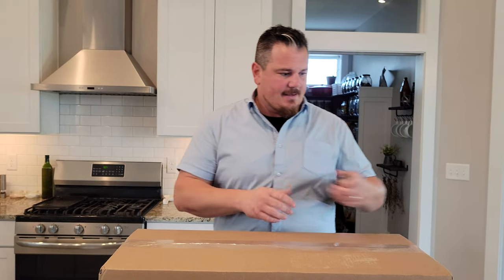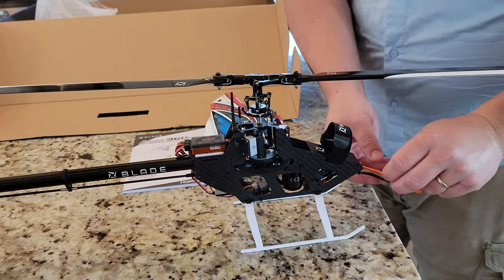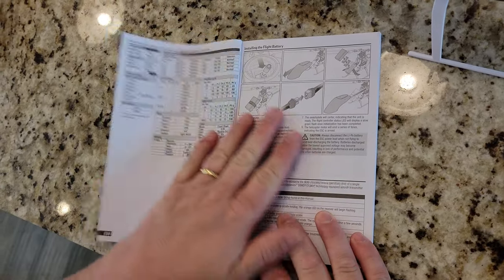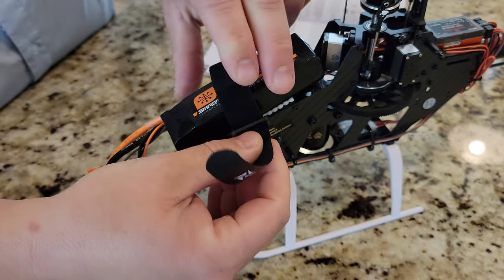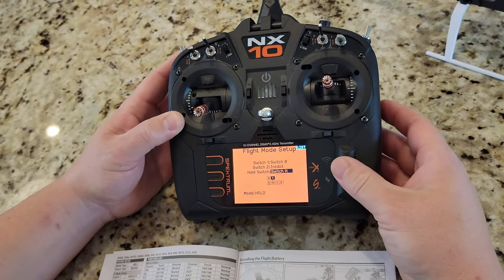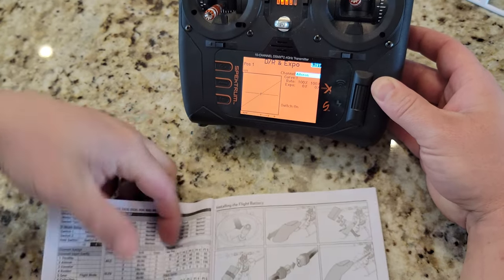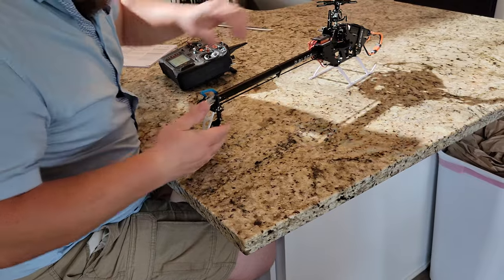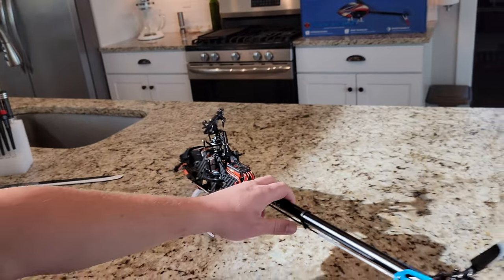Blade - Fusion 360 - BNF Heli - Unbox & Radio Setup